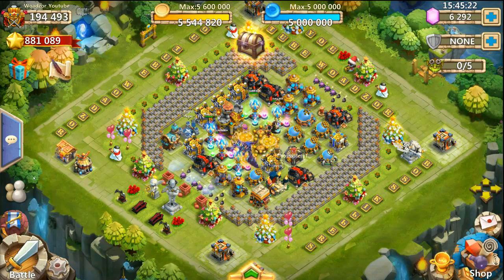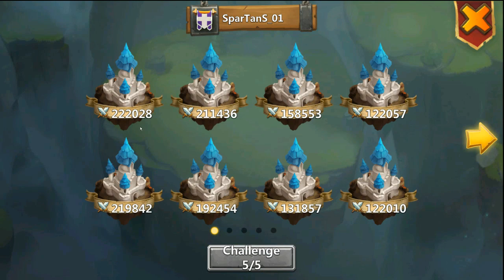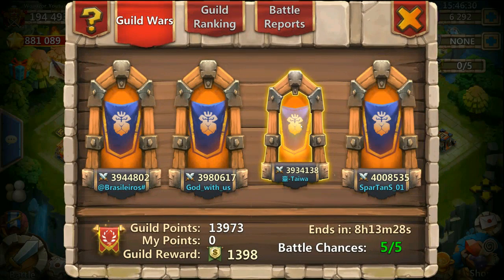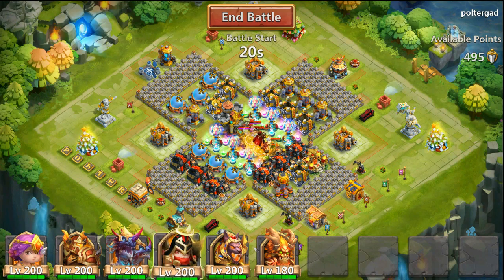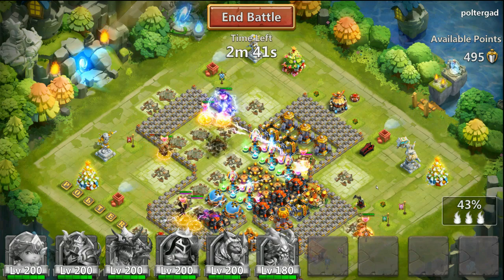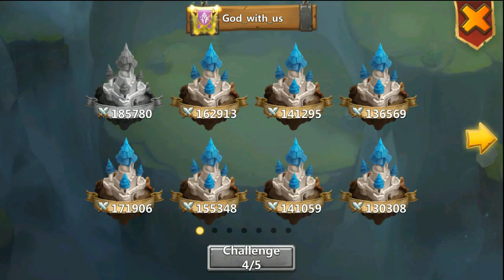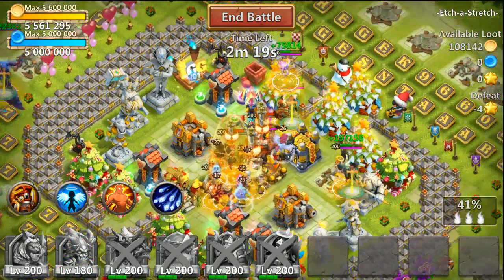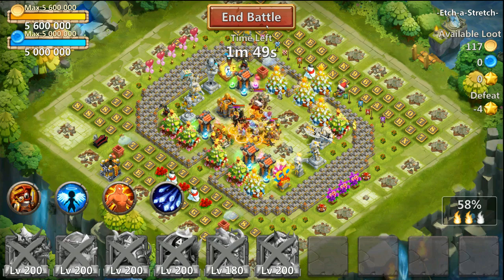Castle Clash Guild Wars Anubis, Michael, Cupid,... NO pets,artifacts,crests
making it harder not using any crests,pets,artifacts
Anubis,Cupid,Michael,Treantar,Aries,Demogorgon